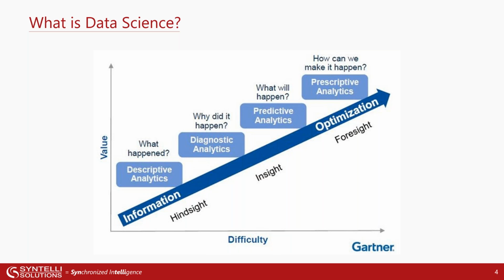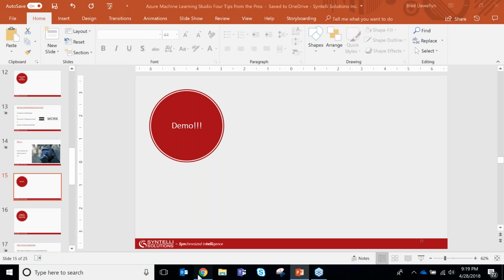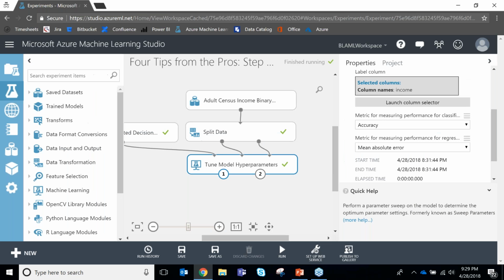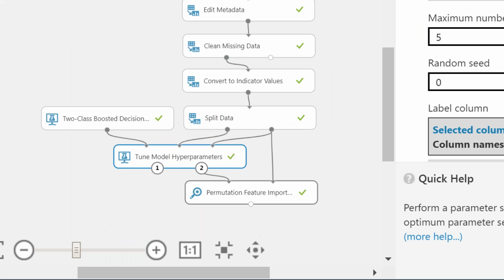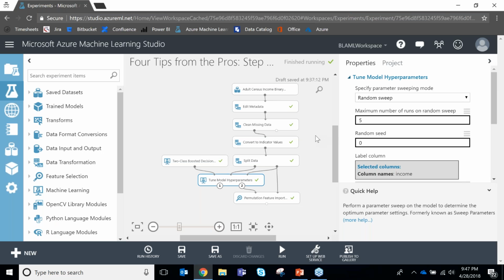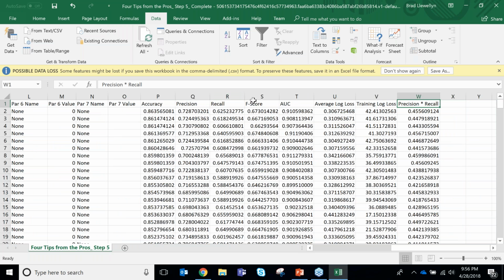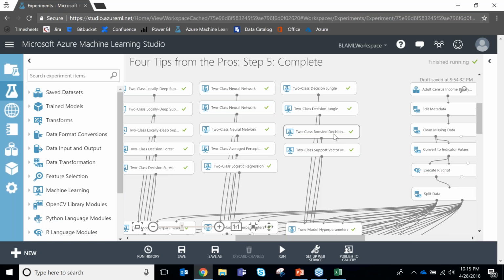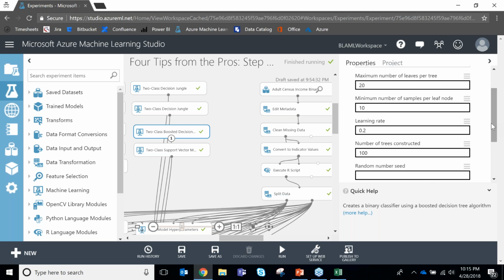Azure Machine Learning Studio Four Tips from the Pros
Azure Machine Learning Studio is one of the most intuitive and approachable machine learning tools in the market today. In this intermediate session, we'll see four techniques for maximizing the power we get from it, building production-quality machine learning models in a fraction of the time it would take in other tools. The best part...still no Ph.D. required! Get ready to be inspired as we unleash the power of the cloud on our data to see what Azure Machine Learning is truly capable of!